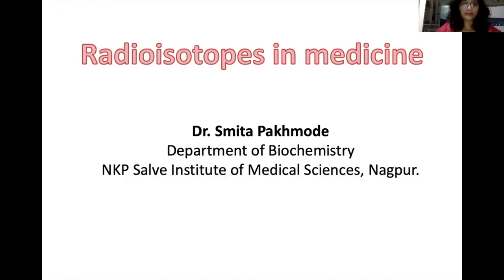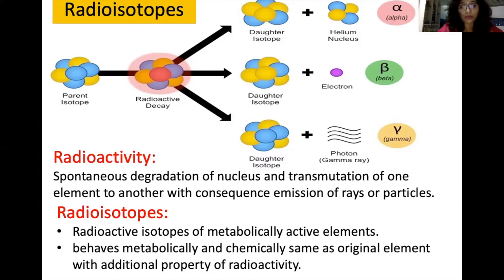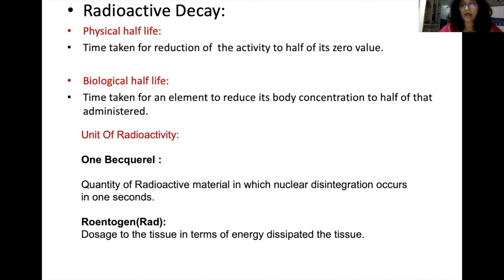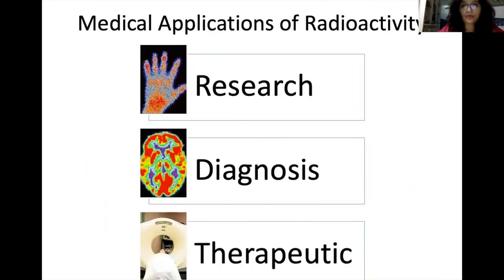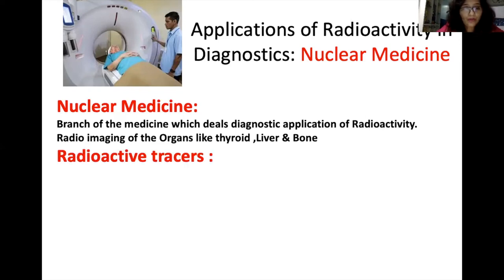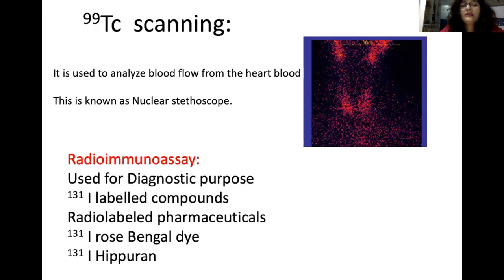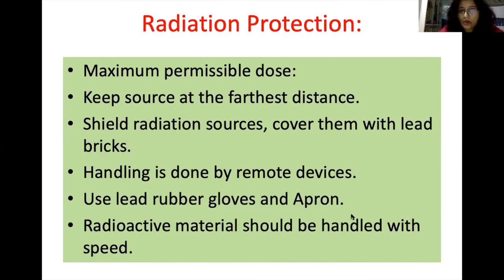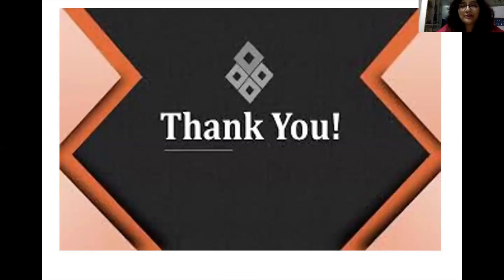Radioisotopes In Medicine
This lecture deals with information of Radioactivity, Radioisotopes and their use in medicine for research, diagnostic and therapeutic purpose. it also includes Radiation Hazards and ways to minimise it.